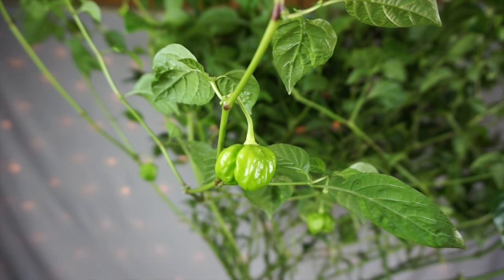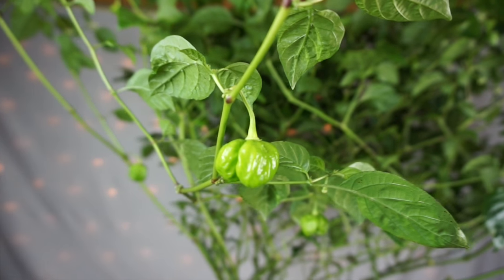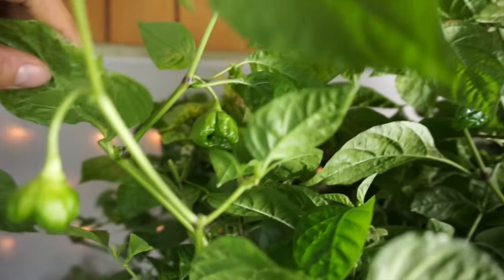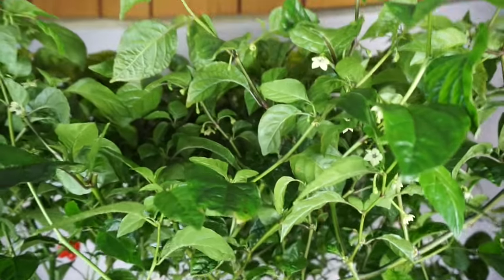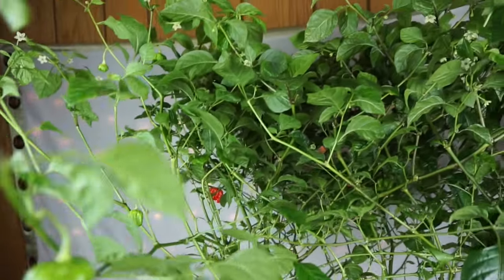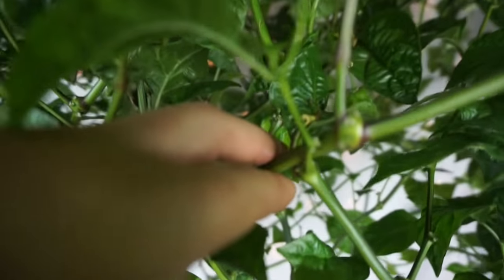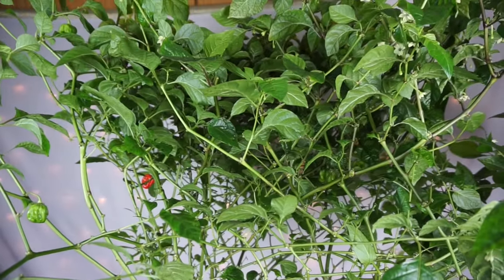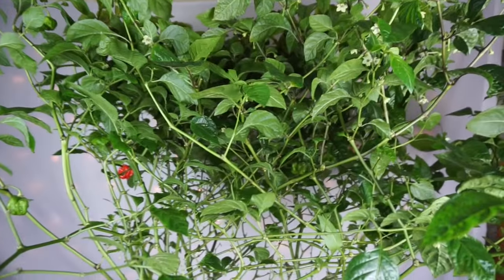Homemade Hydroponics System | Deep Water Culture | Super Hot Pepper Grow #7 | Hot Peppers | LED Grow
This is the 6th video (Day #167) in a series where we cover growing Hot Peppers in our Homemade Hydroponics Growing System.  We will using a Deep Water Culture  system (DWC) for this grow. We will also be growing these peppers under a LED light and a Fluorescent light for a side by side comparison! Come check us out as we learn how to grow peppers hydroponically indoors!!! We are beginners or newbies growing peppers in a hydroponic system and we are having great success so far.

If you have questions about your grow, product reviews, grow logs, recipes, etc. post in the forum. The more topics we can get going the better of a resource will be for Homemade Hydroponic growers and Homemade Wine Makers!